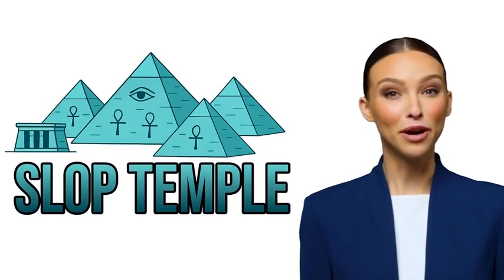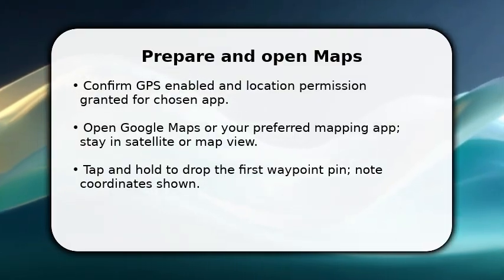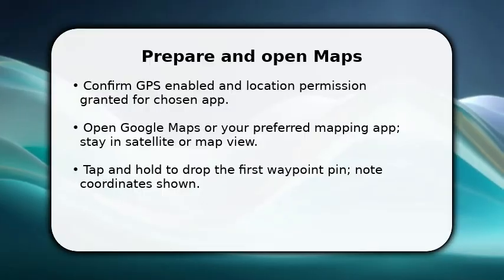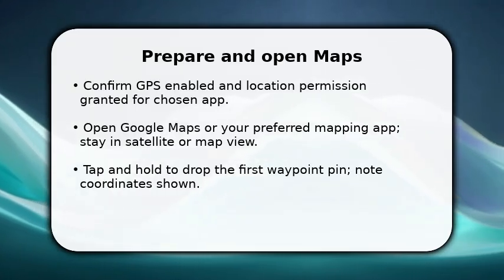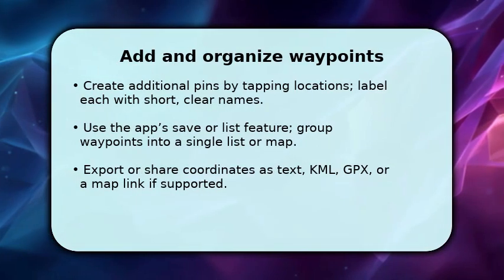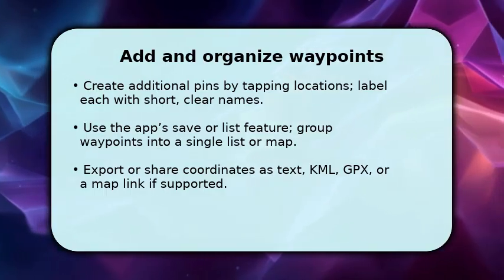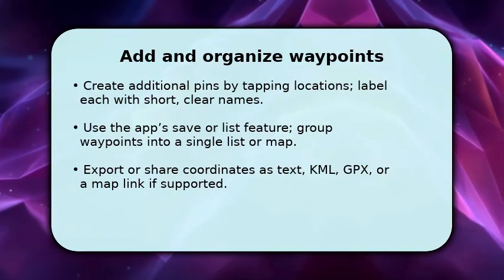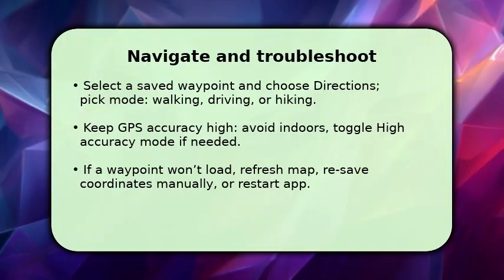How to Use Gps Waypoints on Android Phone (easy Method)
Discover the simple steps to utilize GPS waypoints on your Android device for enhanced navigation. This video guides you through setting up and using these essential markers, making it easier than ever to track routes or find locations.